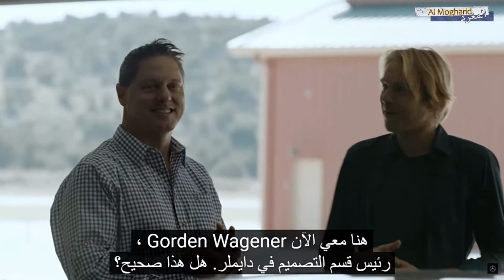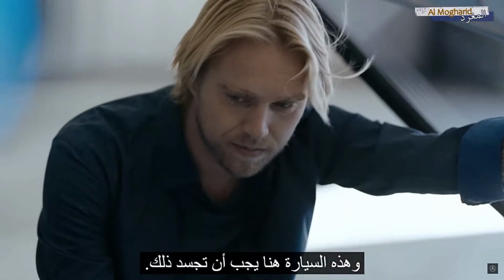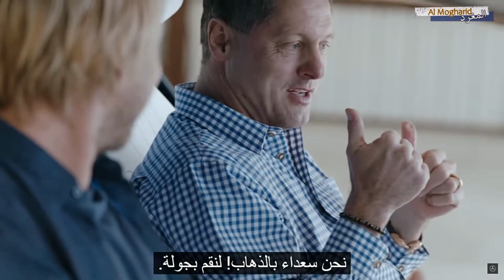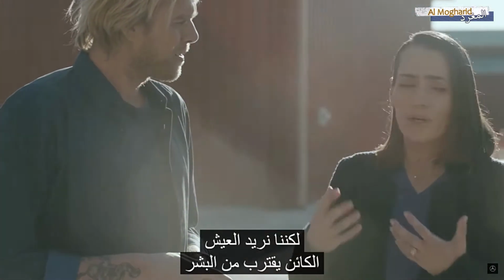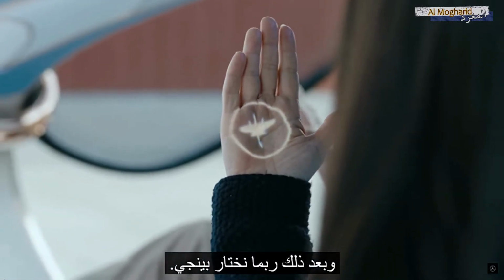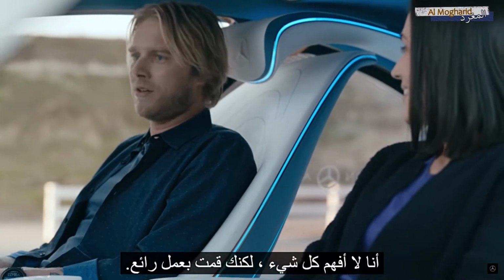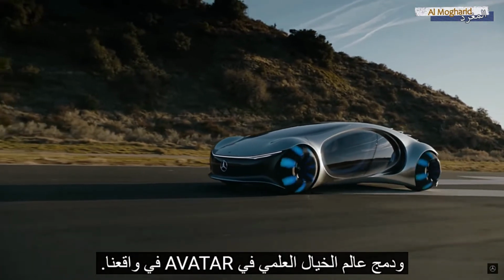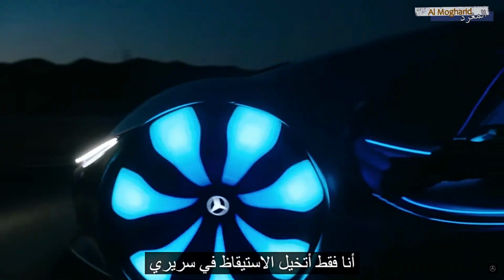Mercedes Benz VISION AVTR THE FUTUR / Cosmic Vehicle / بالعربي 📽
Mercedes-Benz THE FUTUR
VISION AVTRT
his is the Mercedes AVTR,  the coolest concept car in the world.
Mercedes-Benz VISION AVTR
مركبة كونية
kosmiskt fordon